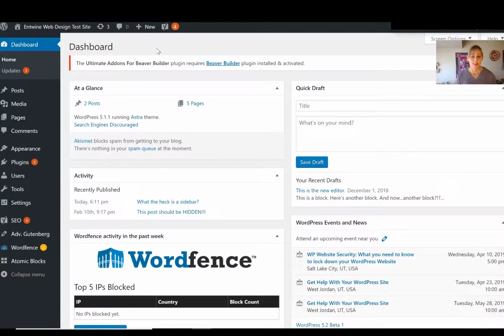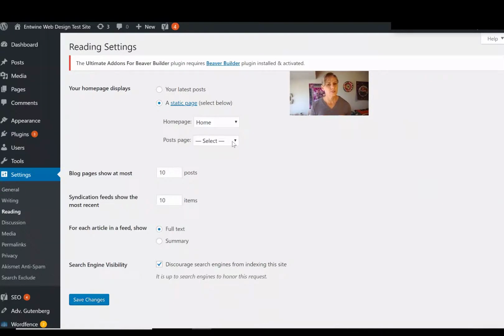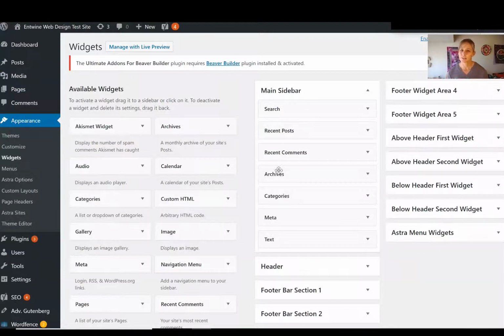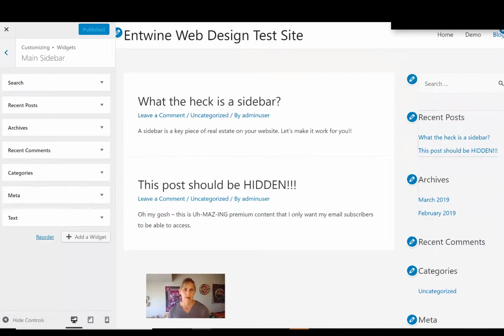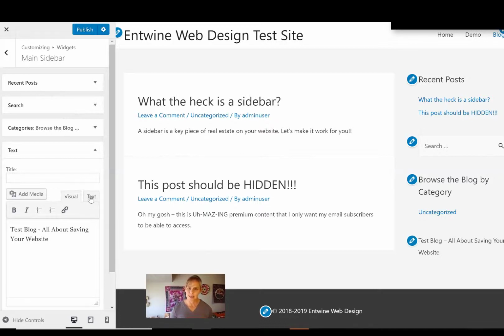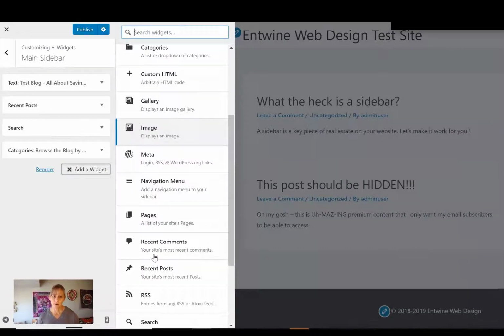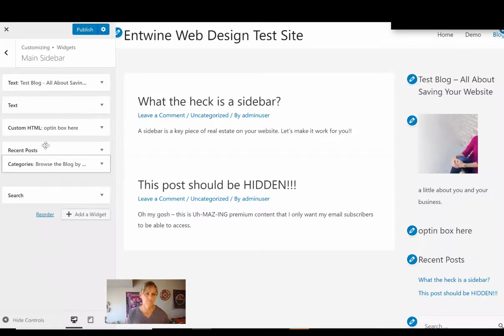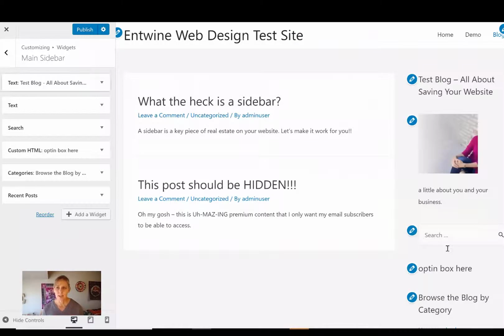How to Get and Customize Your Sidebar in WordPress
When people come to your website for the first time, often they find you through a blog post or search which means they don’t initially land on your homepage. Instead, they land on a blog post.

By using a sidebar, you can optimize your messaging on every single blog post just as you do for your website’s key pages, like your homepage, about, or services page.

In this tutorial, I talk about what to include on your sidebar and then right around minute 4:15, I start with a tutorial that includes:

-how to add a blog page
-how to add a sidebar to your blog and your posts
-how to add widgets to that sidebar
-which widgets you should include
-and how to tweak those widgets so they work for you

Resources I mention:

Here's a blog post I wrote on why you should have a sidebar